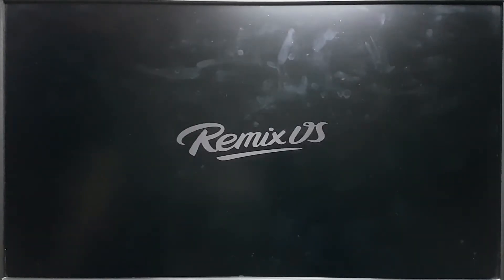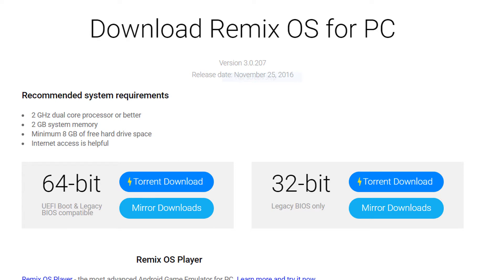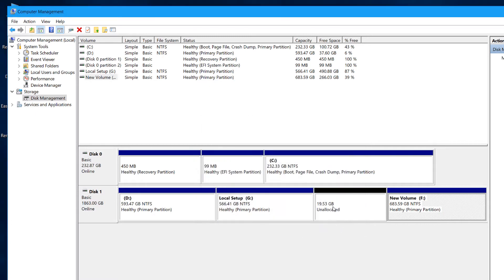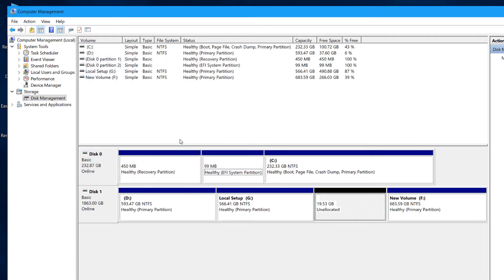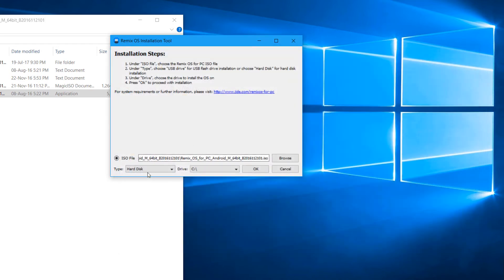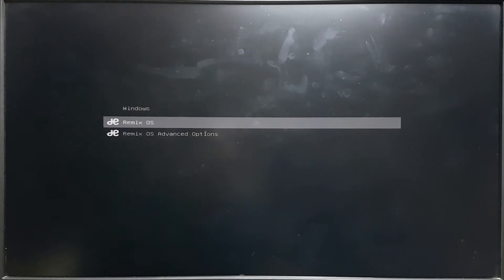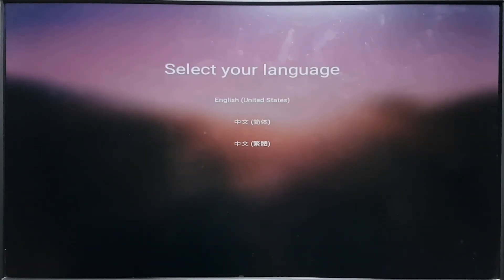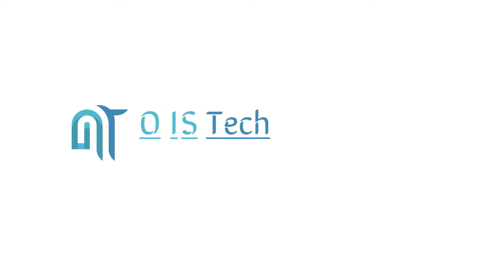How to Install Android OS on any Computer | Dual Boot Windows + Remix OS ✔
Today we show you how you can install the Android OS on your Computer. This is the easiest way of Installing the Android OS on your PC